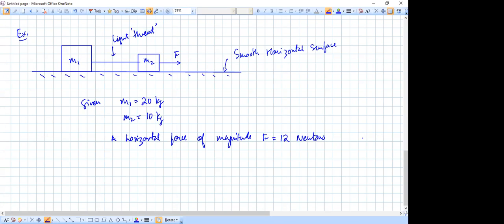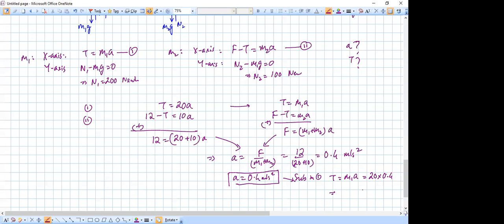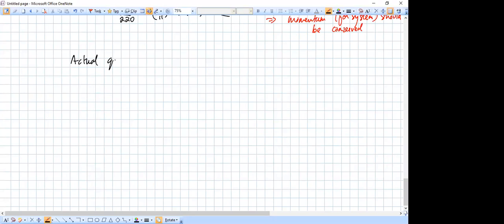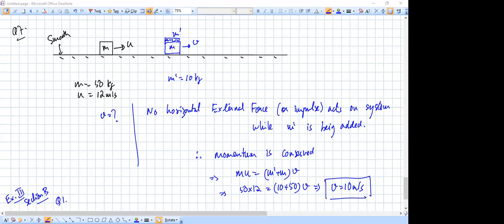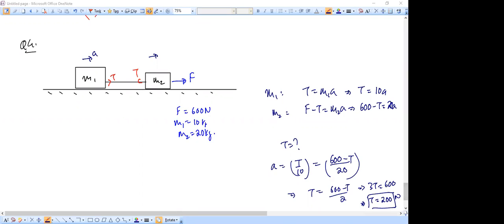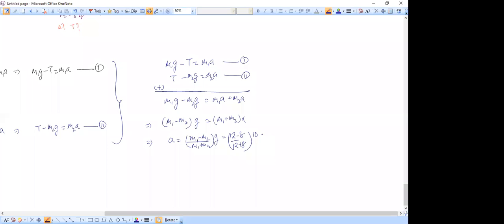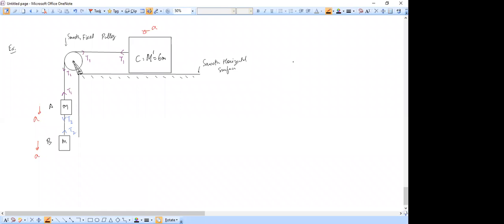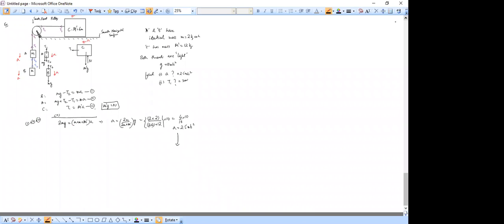Newton's Laws of Motion,Session 5,(9th-10th),Foundation,Date-10-08-2020,By-Shome Bhattachary